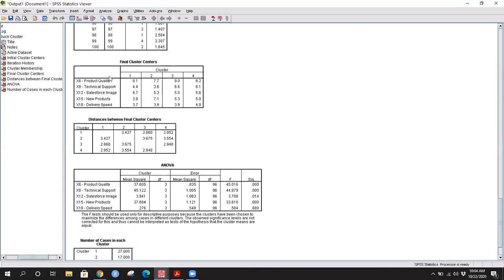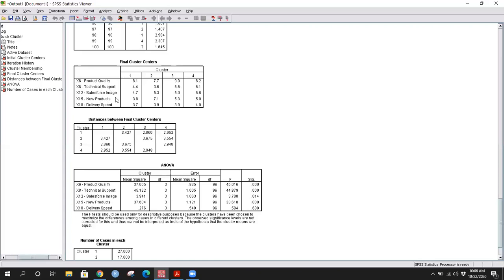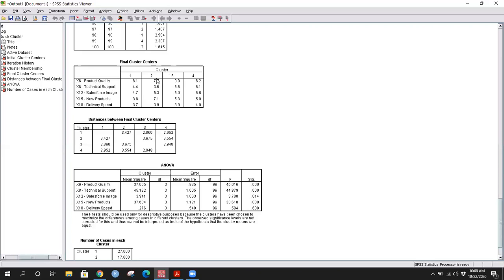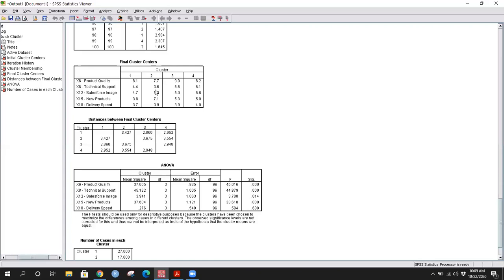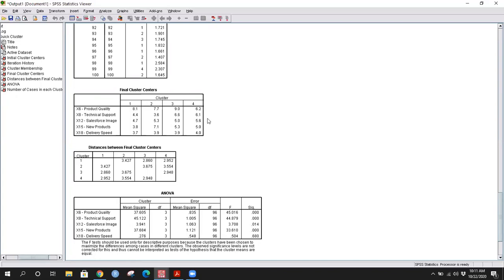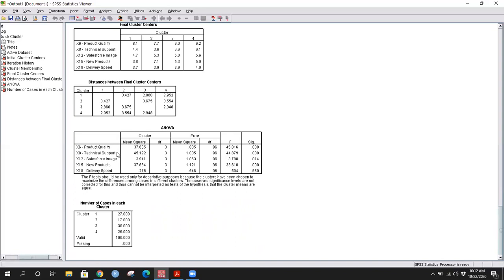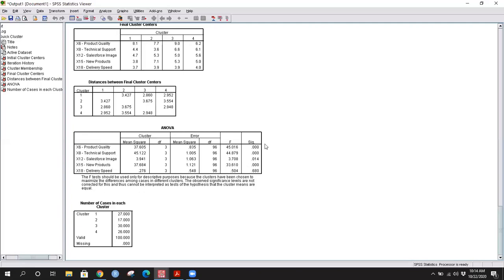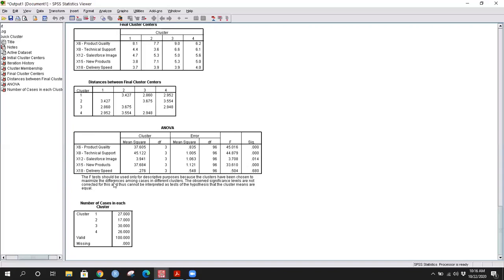K-Means Cluster Analysis Using SPSS | Cluster Analysis using SPSS: Part 6